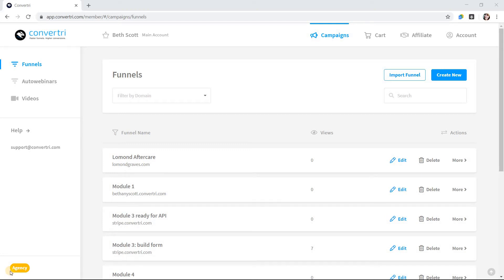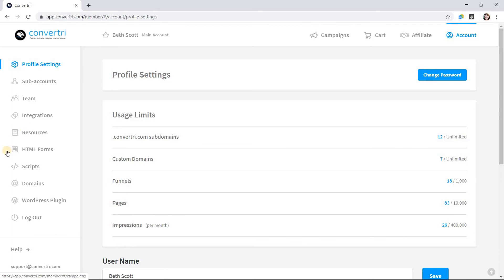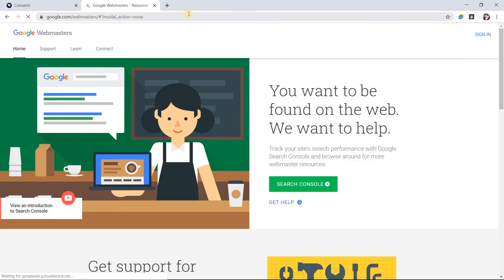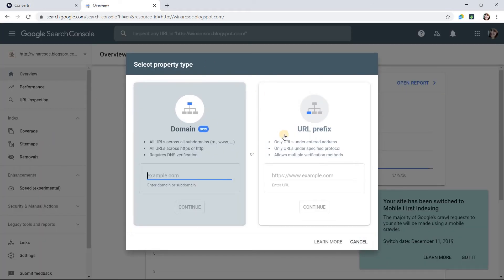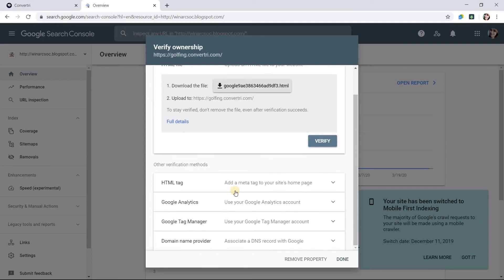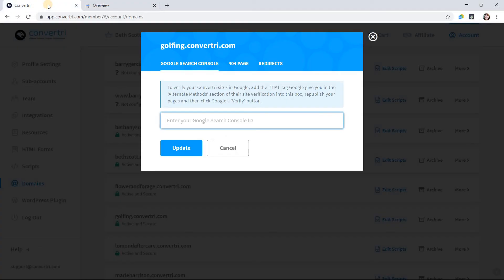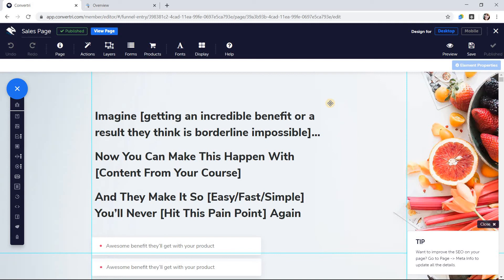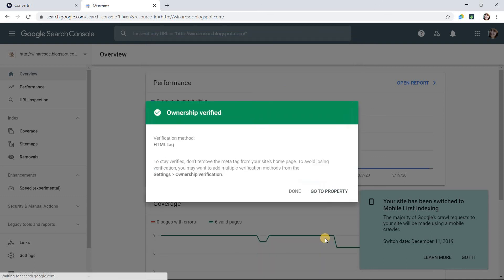Convertri Help - How to Set Up Google Search Console and Verify Your Site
Previously known as Webmaster Tools, it's easy to get this service up and running.